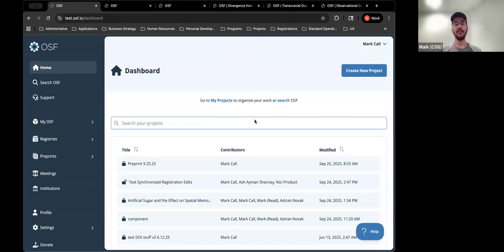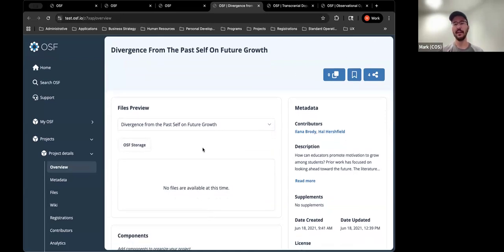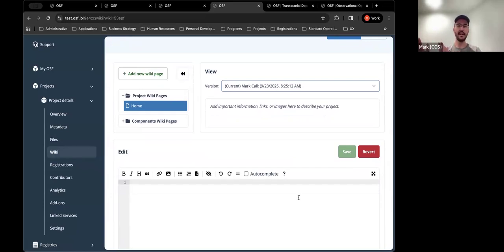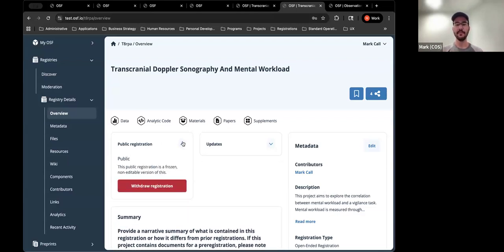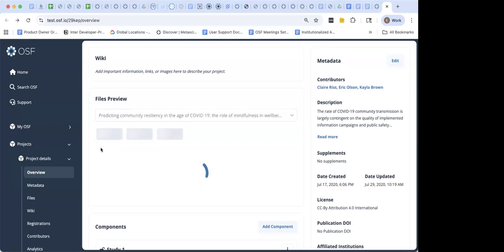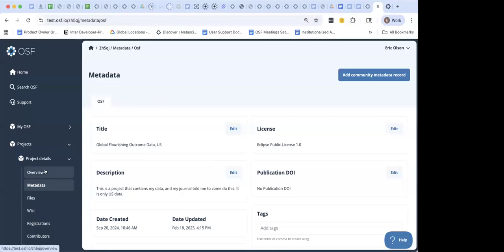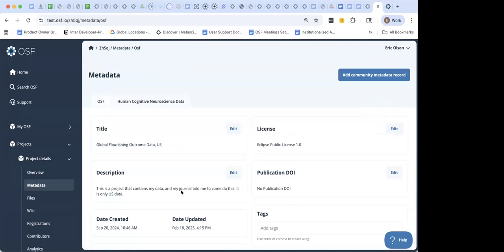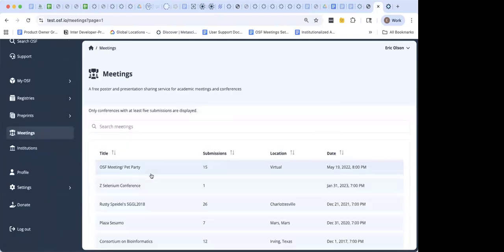What's New on OSF: Live Demo of the Refreshed Design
OSF is getting a refreshed look and feel in October! In this session, we'll do a  walkthrough of the redesigned interface, improvements driven by user feedback, and a demo of upcoming updates. Whether you’re new to OSF or a seasoned user, this session will help you make the most of the updated user experience.